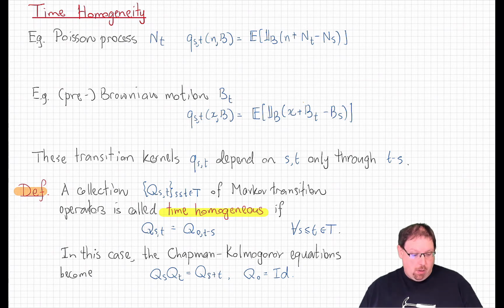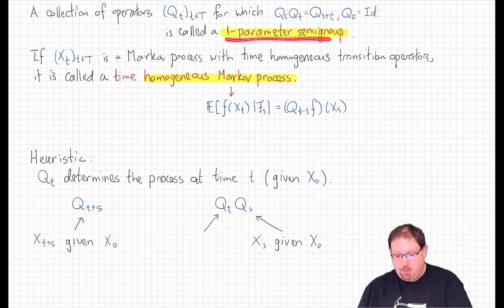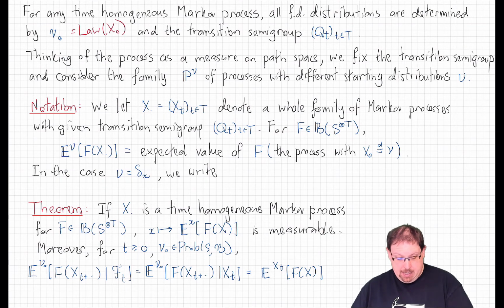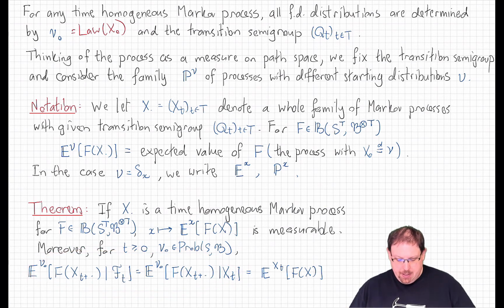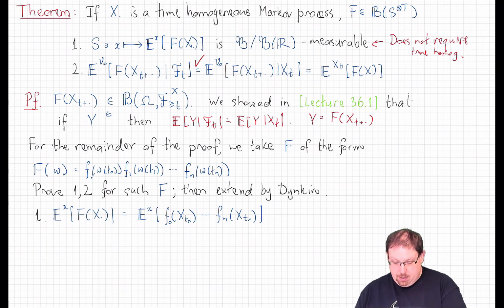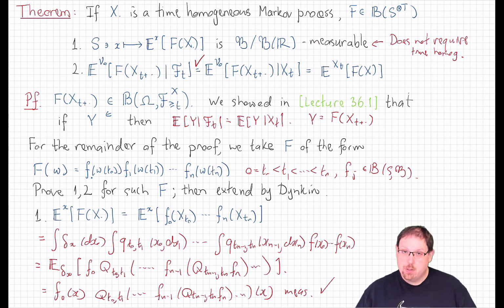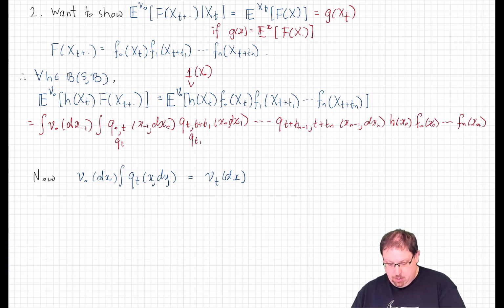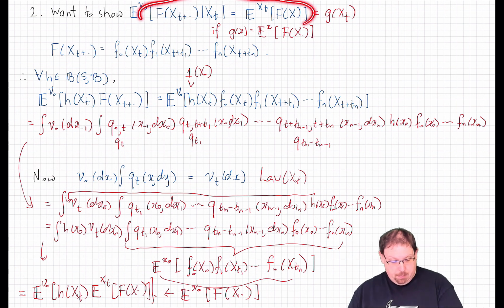38.2 Time Homogeneous Markov Processes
Time homogeneity: Markov semigroups.  The "Fundamental Theorem of Time Homogeneous Markov Processes": the process keeps restarting itself at each instant.